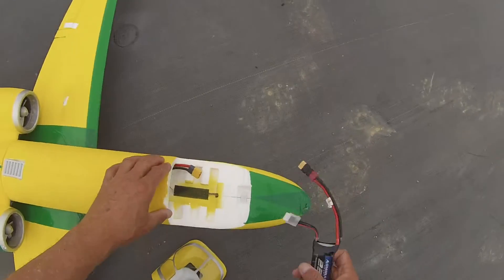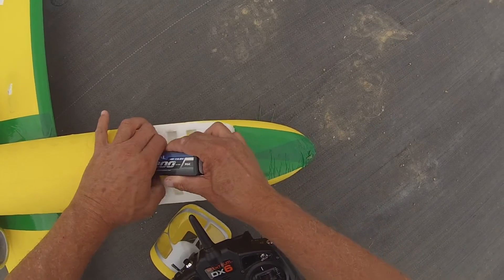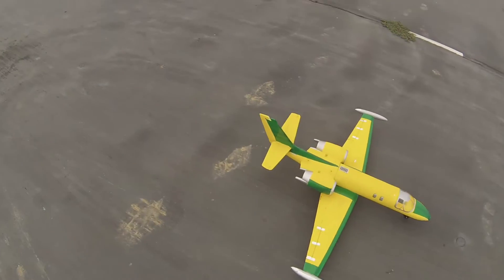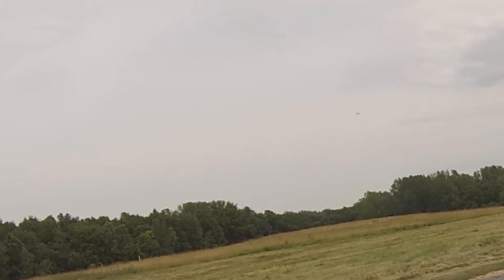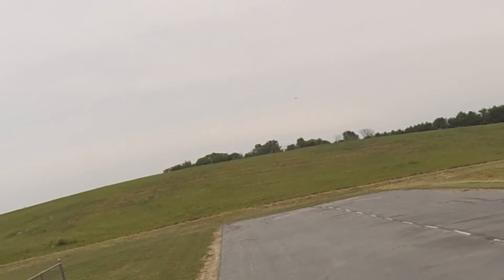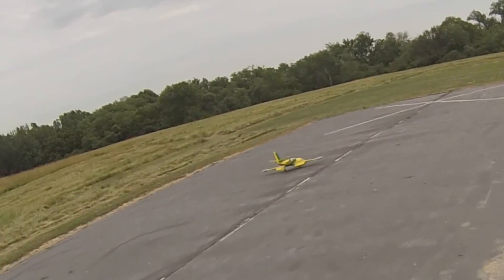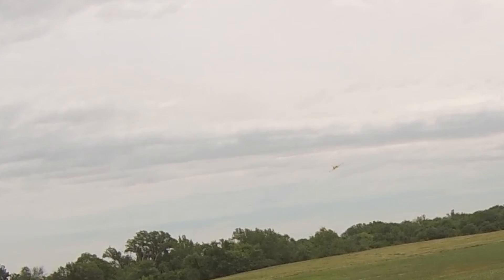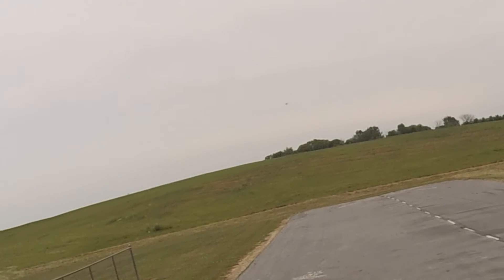TURBO JET 4S FLIGHT VI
Flying my new Dynamo TURBO-JET on a 2200 4S pack.
The extra ventilation I installed helped keep the ESC's cool.
She is slightly zippier with the 4S.